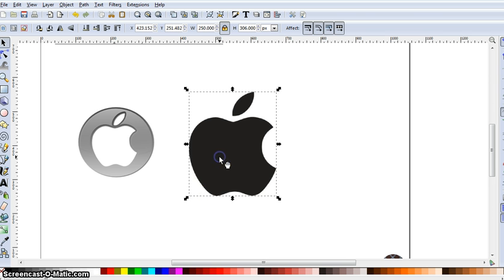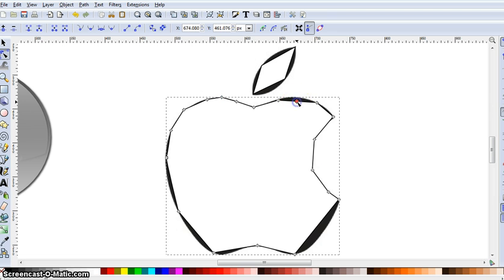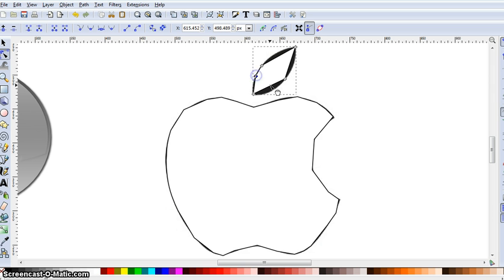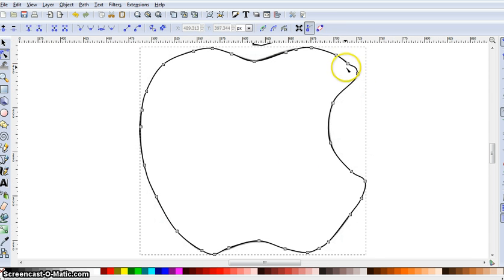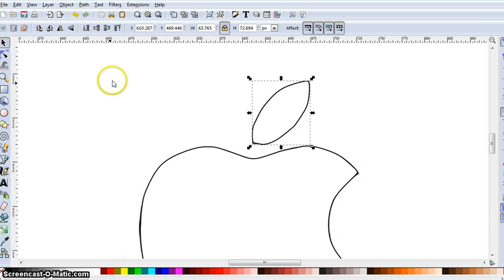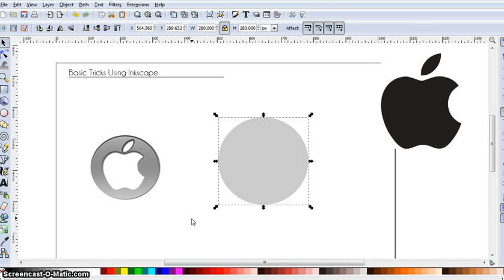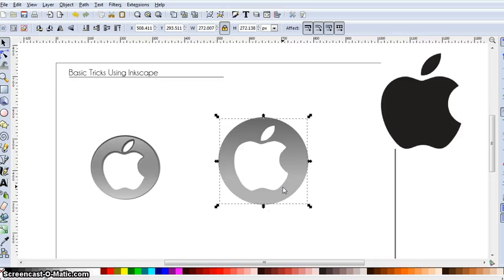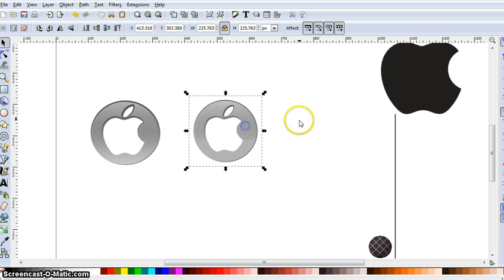3 Apple Logo Tutorial